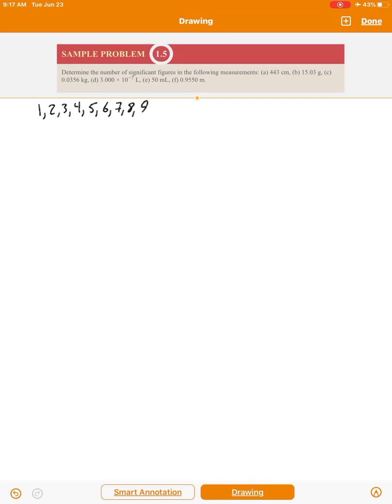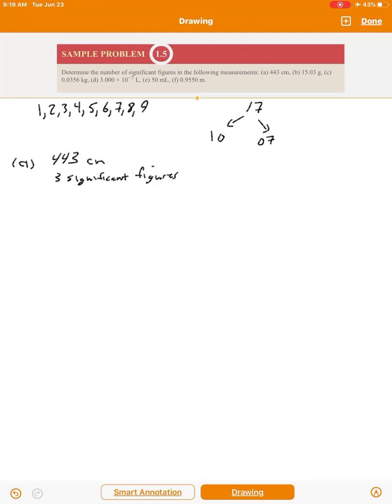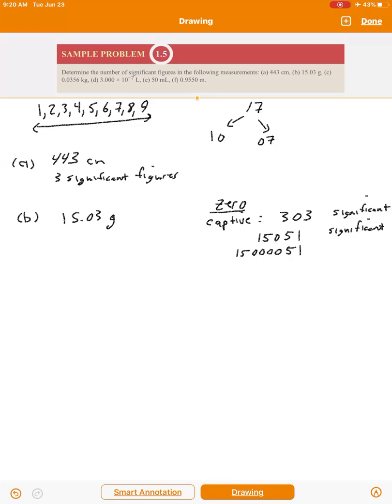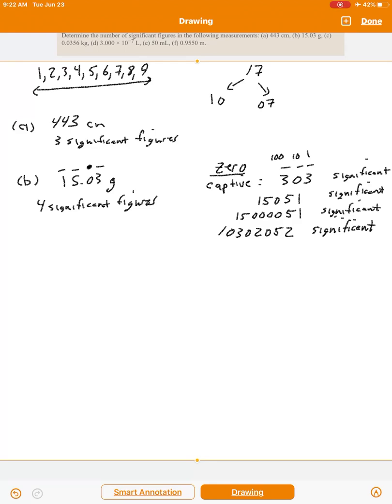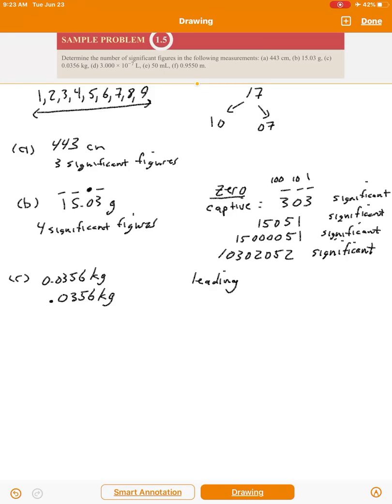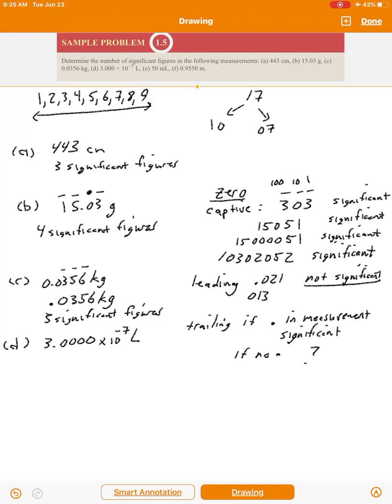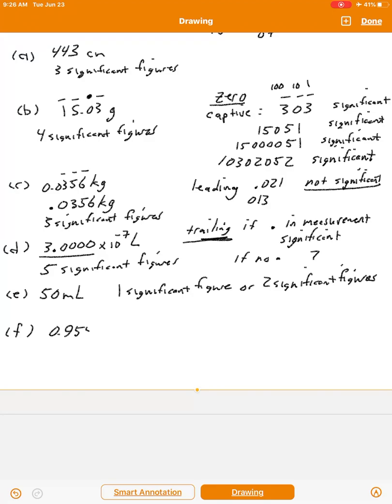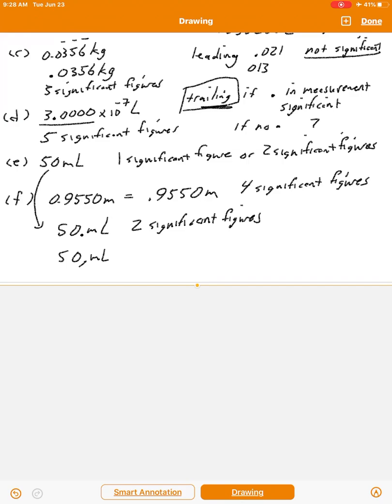eBook Sample Problem 1.5